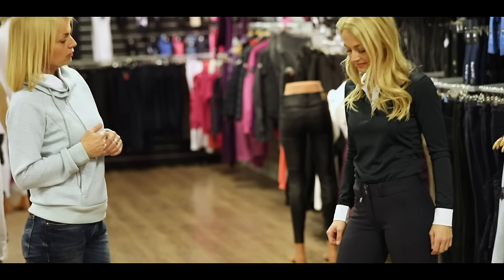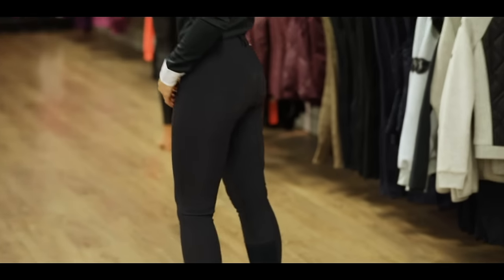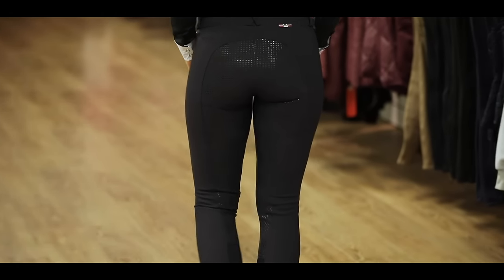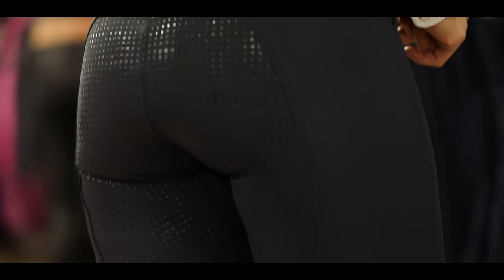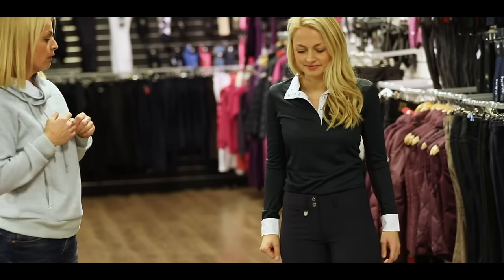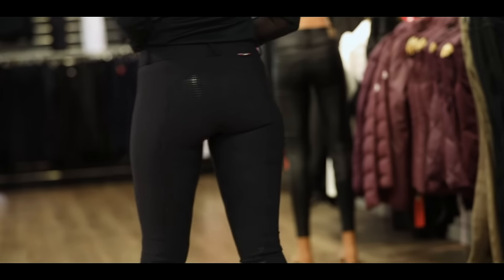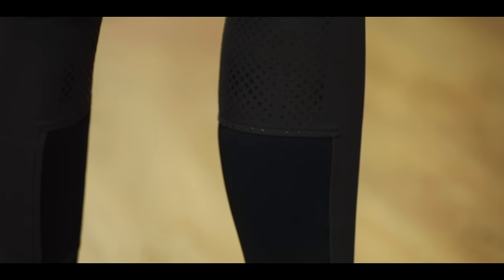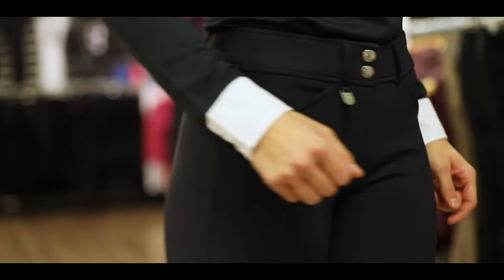Horze Grand Prix Women & Kids Silicone Grip Full Seat Breeches (36291)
Dust and grime won't stick to these ultimate show breeches.

Whether you're riding in a clinic, weekly lesson or a show jumper arena, these new and improved classic breeches will add a professional touch to your look. The Grand Prix style is a trusted choice of top female athletes and for equestrians of all disciplines. The cut is elegant, formal and timeless. The fabric is designed to remain dust and dirt-free all day and the breathable fabric adds comfort and support without bulk. A comfortable waistband adds to the whole package and you will choose these breeches when you want to look and feel your best.